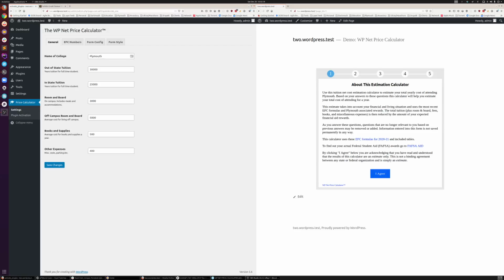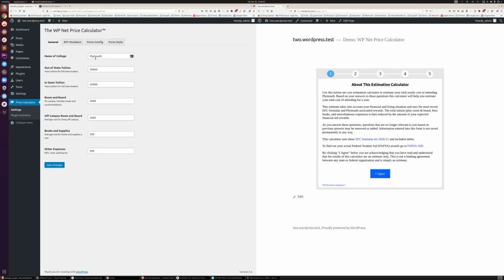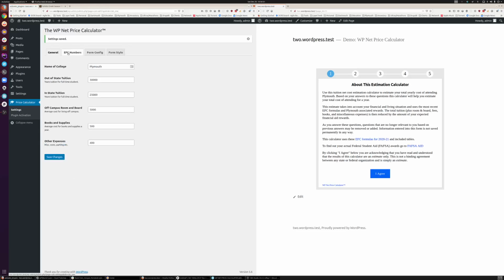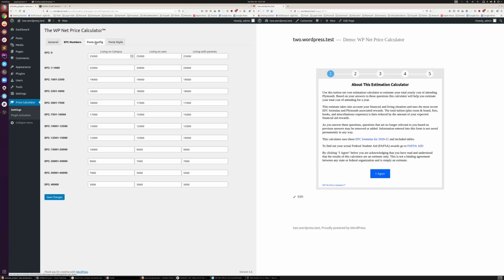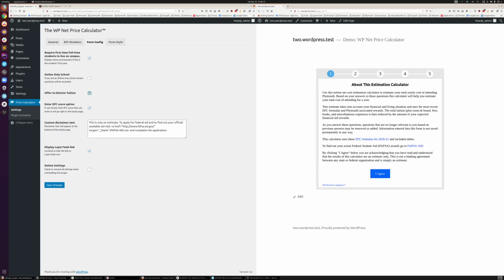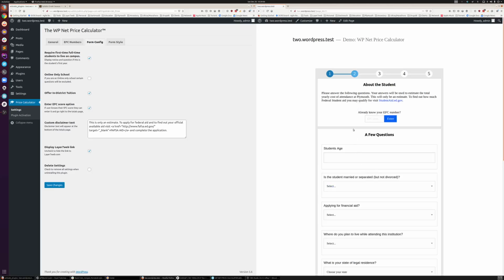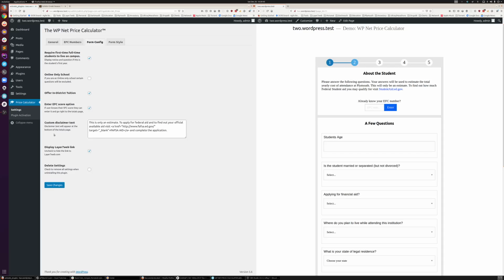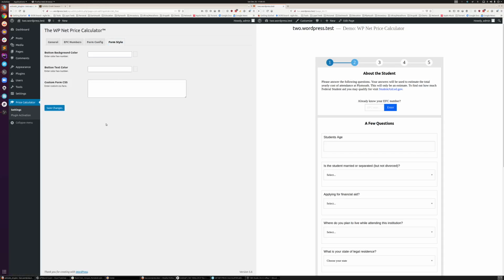WP Net Price Calculator - Setting it up.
How to set up your WP Net Price Calculator after you have activated and installed it with this video